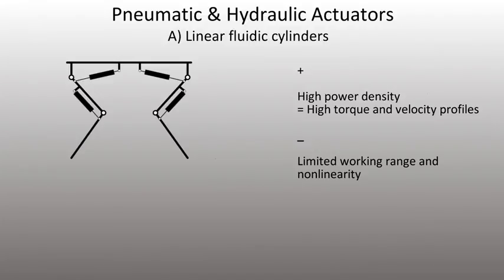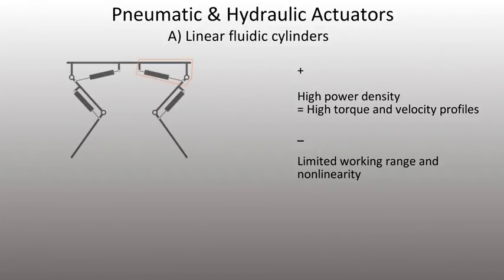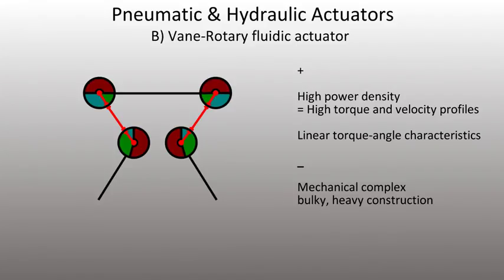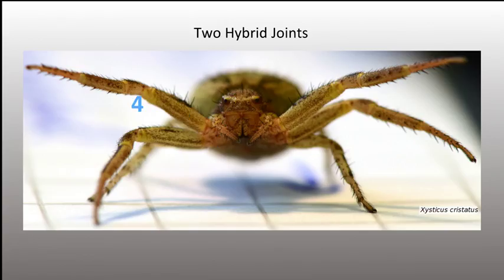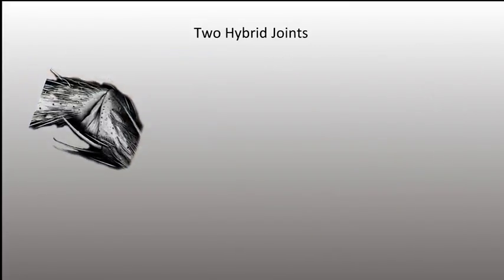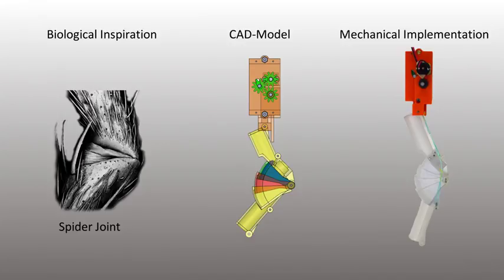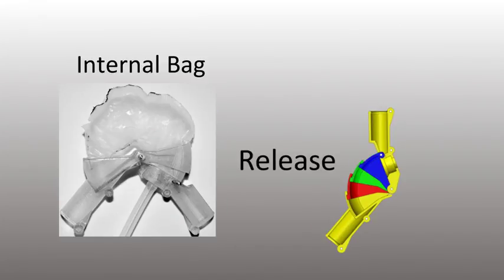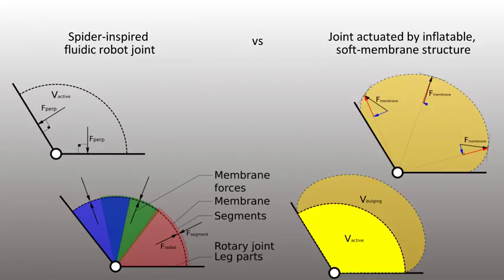Scalable Pneumatic and Tendon Driven Robotic Joint Inspired by Jumping Spiders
Scalable Pneumatic and Tendon Driven Robotic Joint Inspired by Jumping Spiders; A. Spröwitz, C. Göttler, A. Sinha, C. Caer, M.U. Öztekin, K. Petersen, and M. Sitti. Accepted for ICRA 2017.

Fluidic actuators allow versatile, agile, and powerful motions and are commonly applied in robotics and automation. Likewise, many biological systems use fluidic actuators implemented with tissue for a wealth of tasks and performances. Spiders for example apply a hybrid mechanism of hydraulically actuated joint extension and muscle-based joint flexion to produce movement in two of their seven leg joints. Here, we present a novel spider-inspired joint mechanism employing both pneumatics and electrically-actuated tendons capable of strong, dynamic, and rapid joint movement. The implementation of the joint is closely inspired by those seen in real spiders, with a foldable structured membrane that effectively transfers all the energy from pressure to torque as the leg unfolds. To evaluate the mechanism we derived static joint models and a simple jumping model, and conducted equivalent experimental tests with a prototype of a single jumping leg robot. Besides applications in robot locomotion, the implementation and modeling of the spider-inspired joint mechanism can be utilized to further explore dynamics and functional biomechanics in spiders. In the future, we hope to use this platform to answer questions related to the impressive jumping and locomotion performances of real arachnids, and explore what morphological traits lie behind efficient spider locomotion at different size scales.

Work at Max Planck Institute for Intelligent Systems, Stuttgart, Germany.

Video cut and animation by C. Göttler.